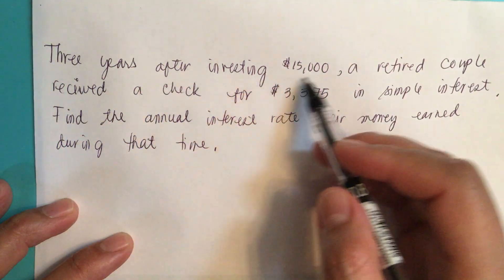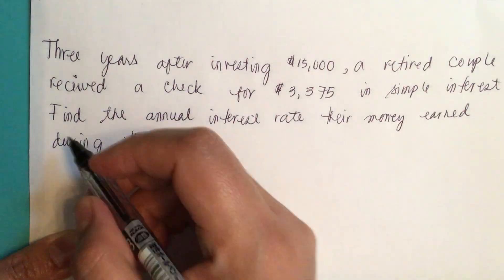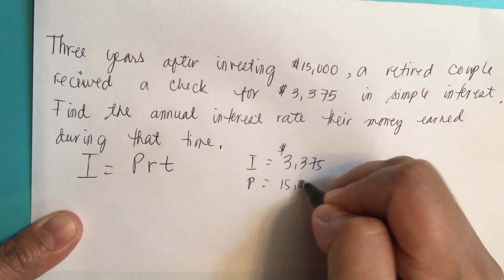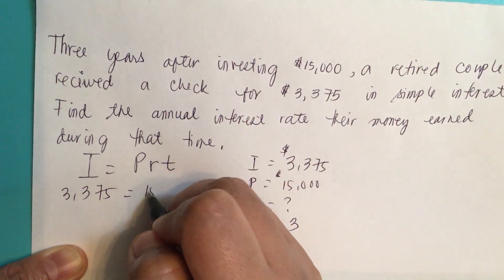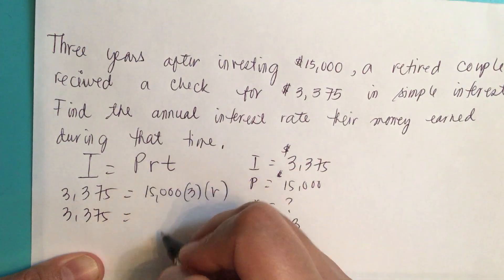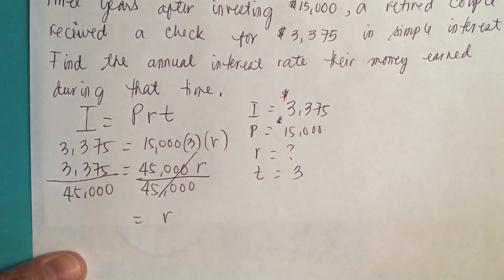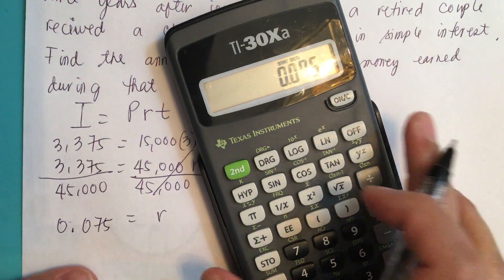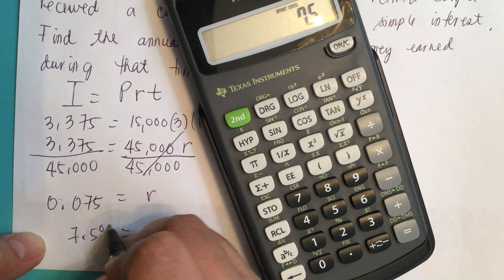Simple interest problem. Solve for annual rate.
Three years after investing $15,000, a retired couple received a check for $3,375 in simple interest. Find the annual interest rate their money earned during that time.